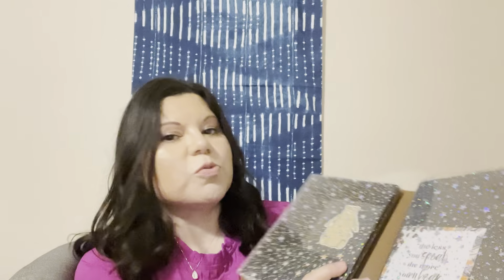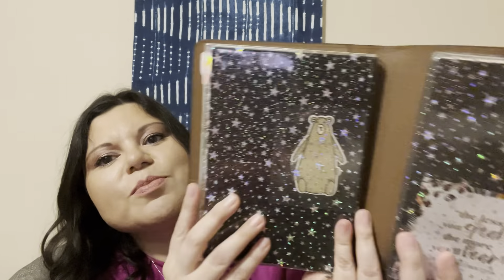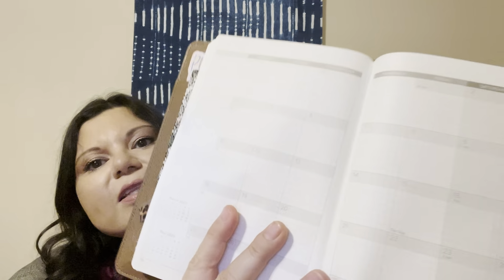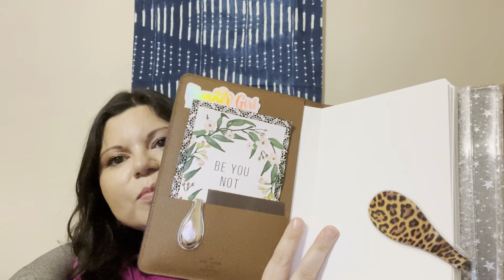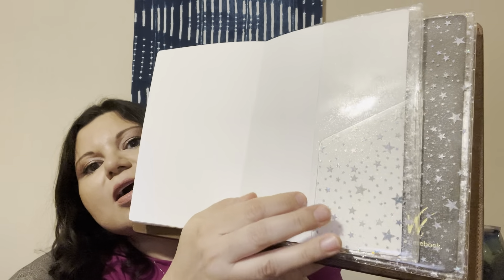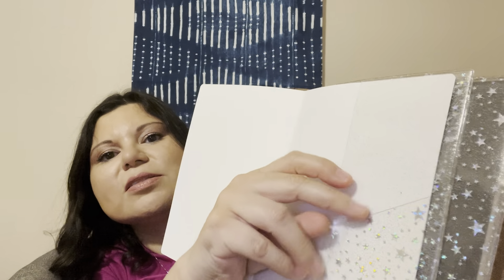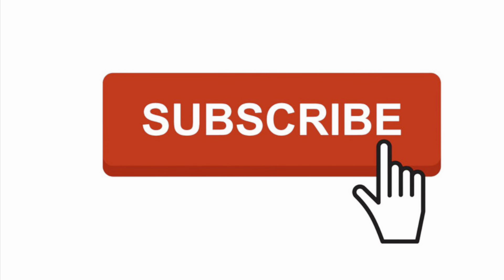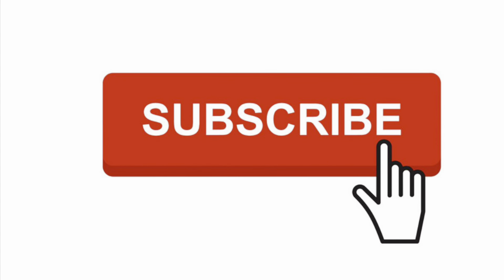My 2022 Planner set up/Wonderland222 planner Vs. Hobonichi Cousin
Hi Everyone.  This is my planner set up for the 2022 year.  I use to use the hobonichi cousin, but i have to say I prefer this planner any day over the hobonichi. This A5 planner system will fit all your planning needs. What is your 2022 planning system.